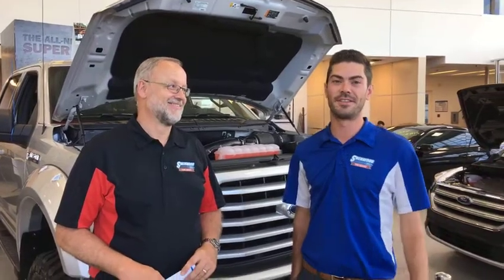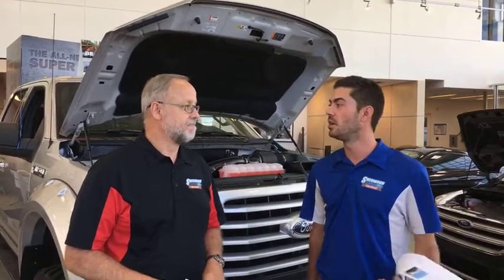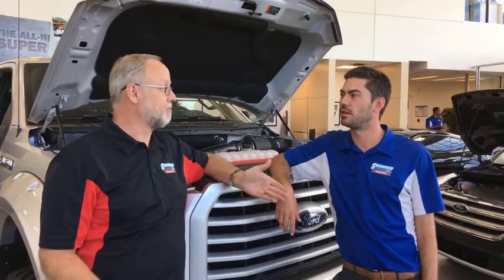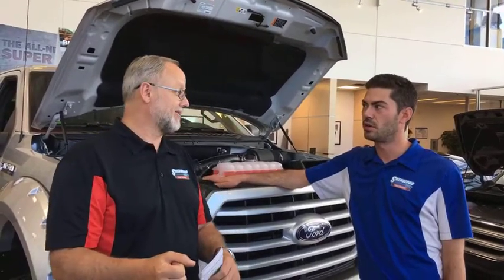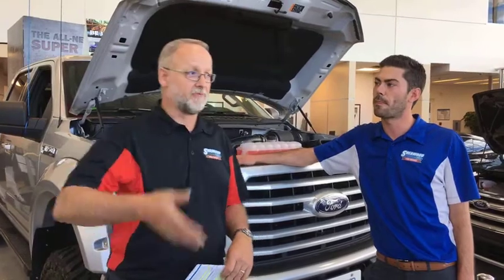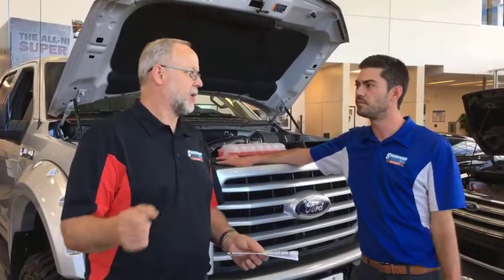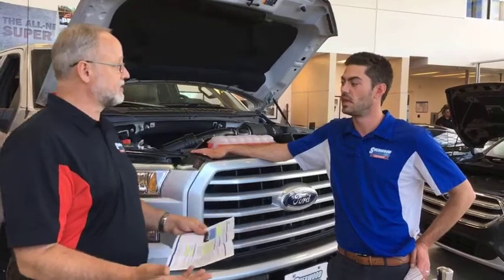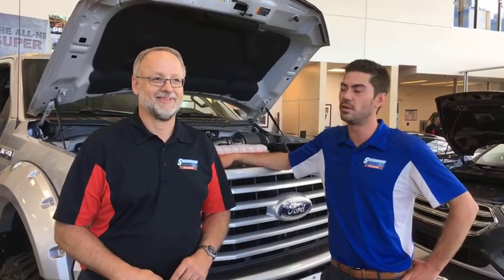EPAS - Electric Power Assisted Steering is like a Magic Wand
EPAS is like having a magic wand in your Ford! Learn how this advanced technology delivers improved fuel economy, great manoeuvrability and r esponsive handling. techtuesday Learn more Ford Tube Video